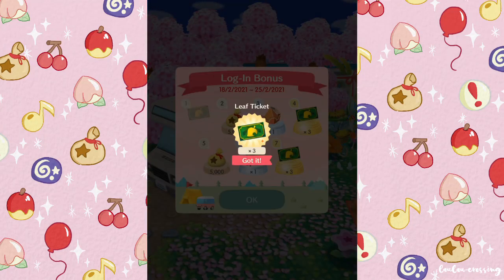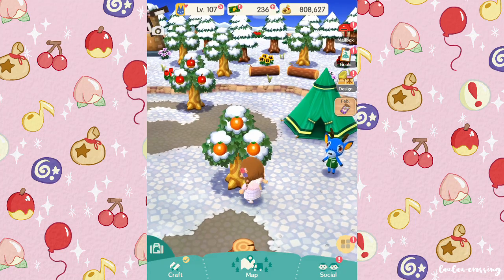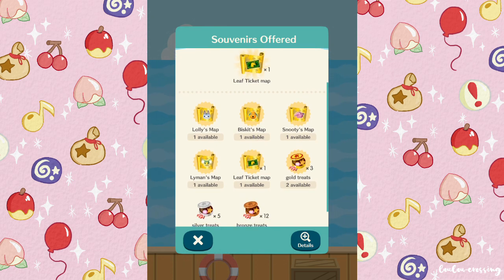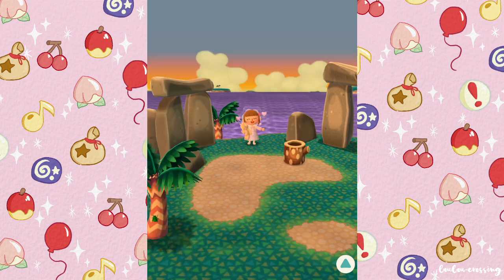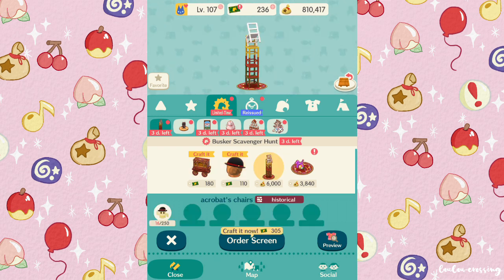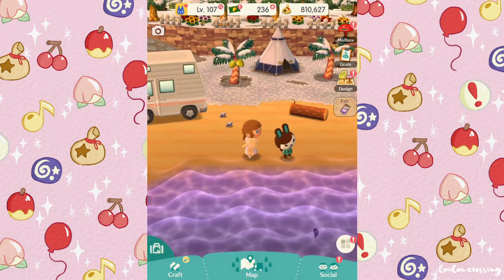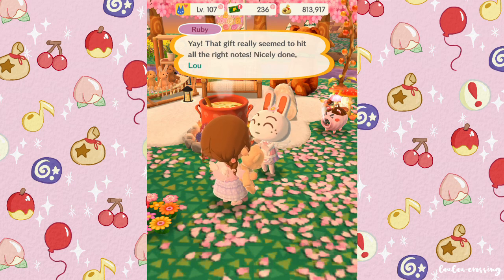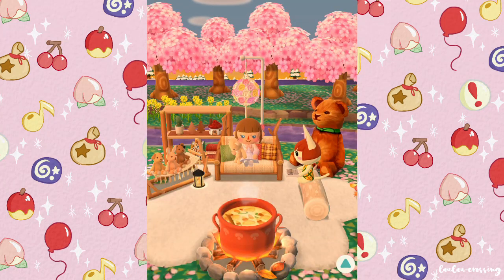A Snowy Sunset Chill With Me | #12 🌤️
this video was recorded a few weeks ago, so this event isn't on anymore, but i hope you won't mind relaxing with me anyway!

hi everyone! in todays video we spend a while relaxing in pocket camp, enjoying the last few days of snow, collecting gyroidites, fulfilling villager requests, completing some happy homeroom challenges, & doing some fishing in the sunset. i've had a lot of people requesting another chill with me video, so i'm sorry this is a little bit late, but i hope this video can bring some peacefulness into your day.

art:
🎨 outro animation: @kael.pxl / @fr0gs3